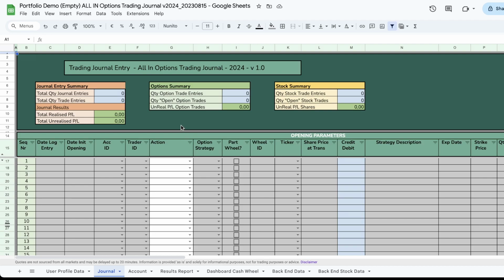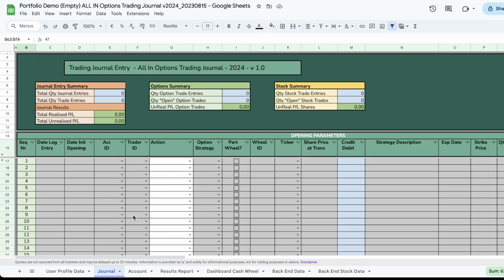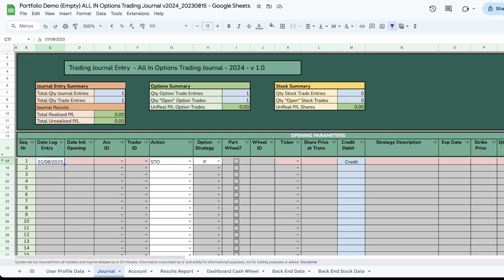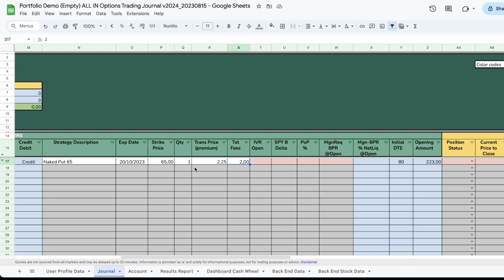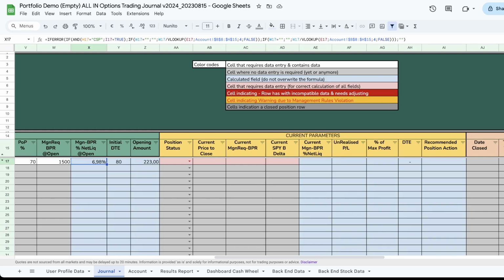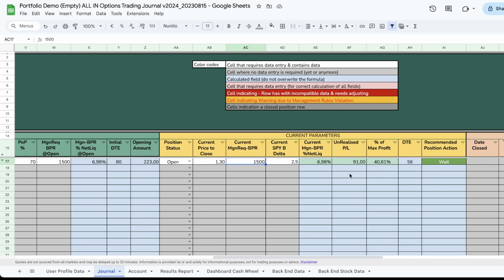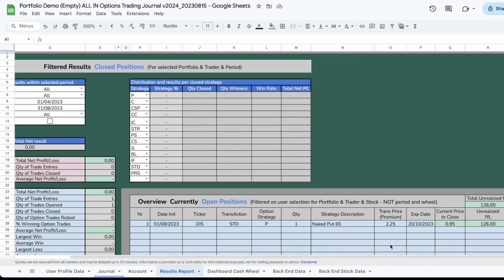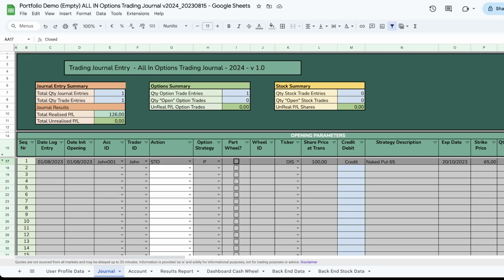Demo TRADES ENTRY IN JOURNAL - All In Trading Options Journal Spreadsheet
Explanation video about my new and improved Options trading Journal integrating all strategies in one "All In" Journal and results reporting tool.

HOW TO ENTER TRADES INTO THE TRADING JOURNAL
This new, improved and fully customised spreadsheet I have created in Google Sheets and Excel is a ready-for-use and is a digital download.

Version 2024  : -